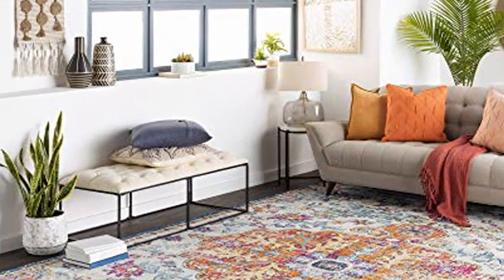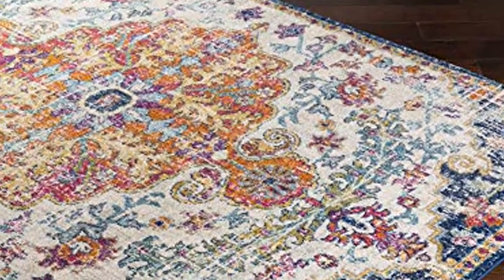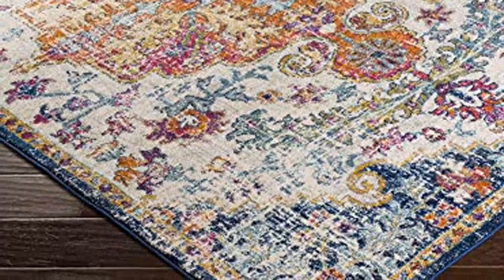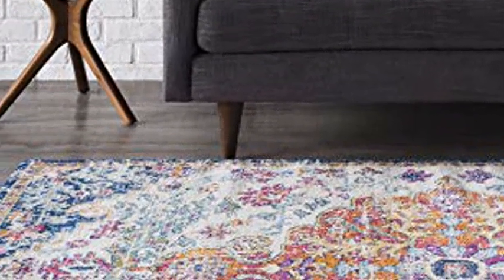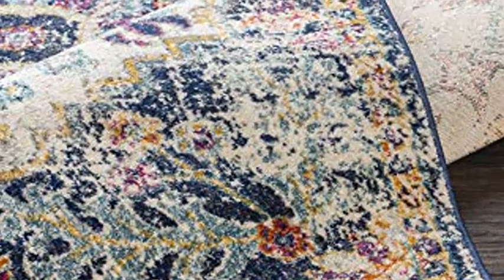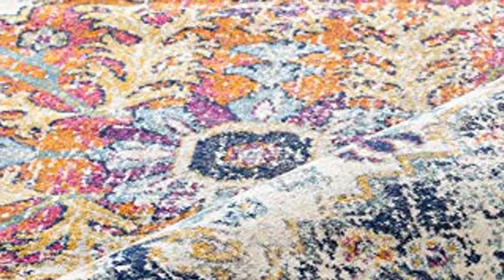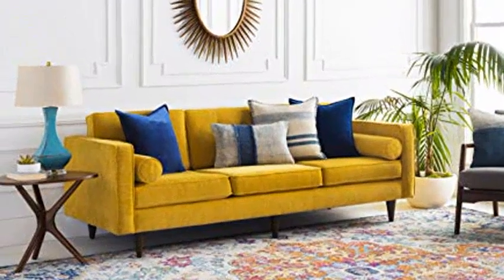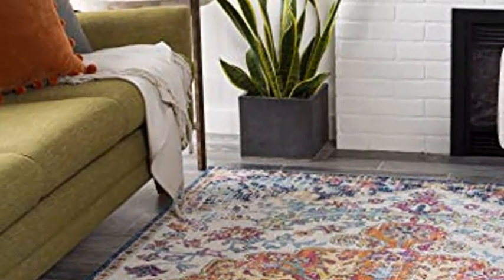Amazon Prime Day Sale 2020 Home Decor | Artistic Weavers Odelia Updated Traditional Rug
↓↓↓↓↓↓↓GET THIS PRODUCT TODAY AT THE BEST PRICE↓↓↓↓↓↓↓

Designed to withstand everyday wear, this rug is kid approved and pet friendly, perfect for high traffic areas of your home such as living room, dining room, kitchen, and hallways
Machine woven with polypropylene fibers for maximum durability
This versatile rug features a gorgeous updated traditional design for a timeless look at a comfortable price point
Functional medium pile allows for convenient placement in entryways, underneath furniture, and will not obstruct doorways
Easy to clean and maintain, we recommend vacuuming regularly and spot cleaning with a clean cloth, Always test a small area first